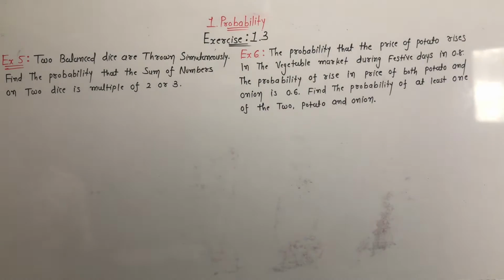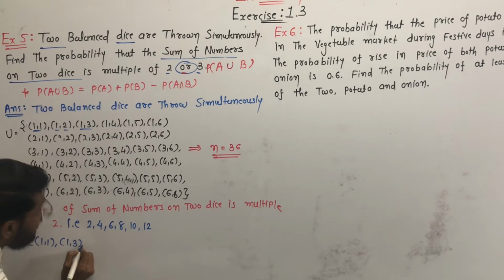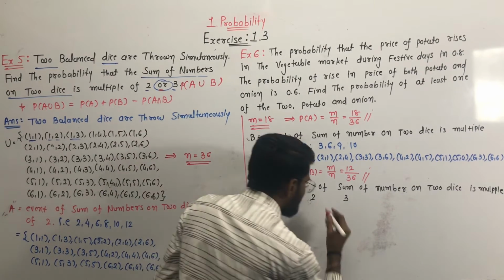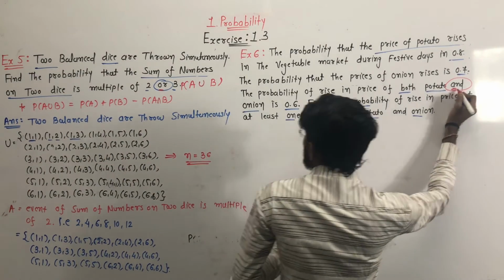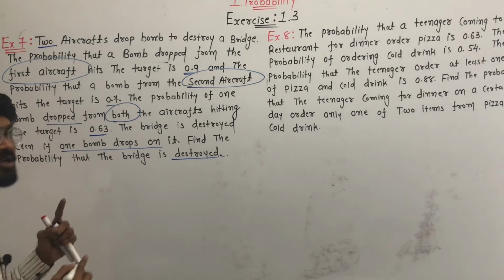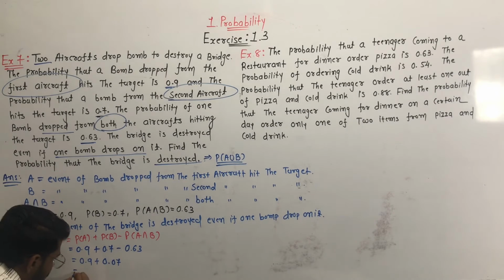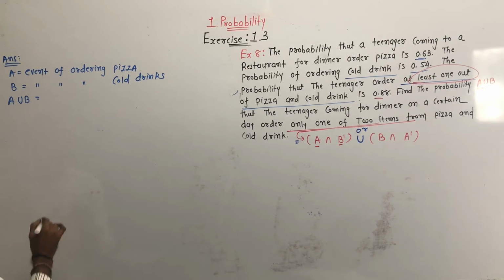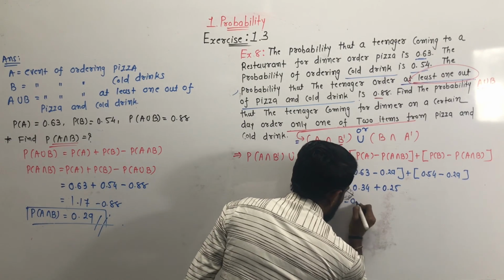🟡 Exercise 1.3 - Examples 5 to 8 || Probability || Statistics Class 12 || Lecture 20